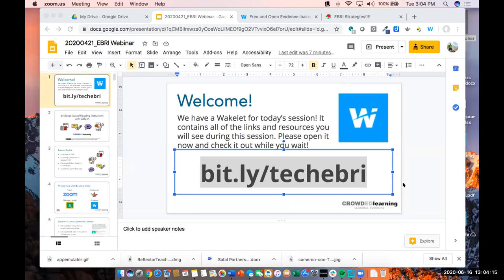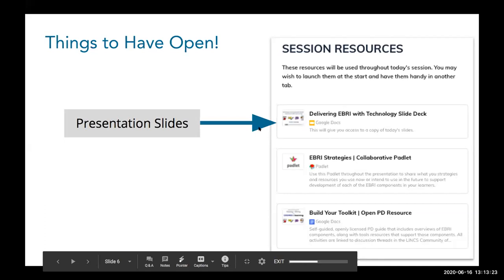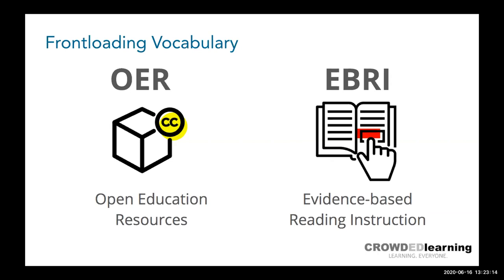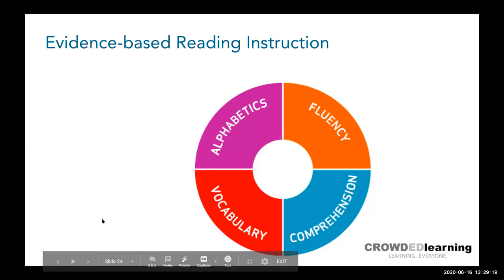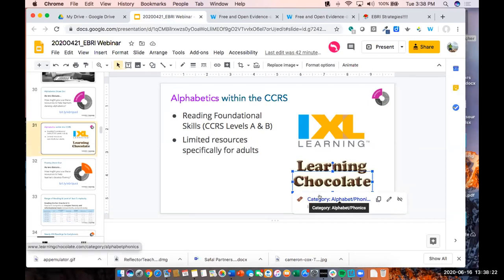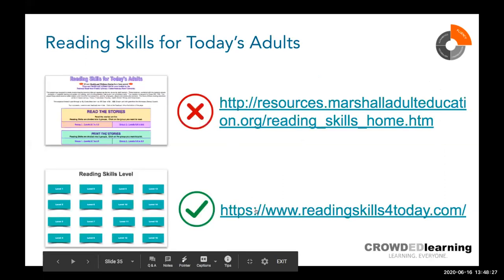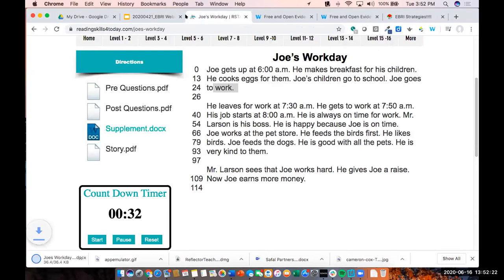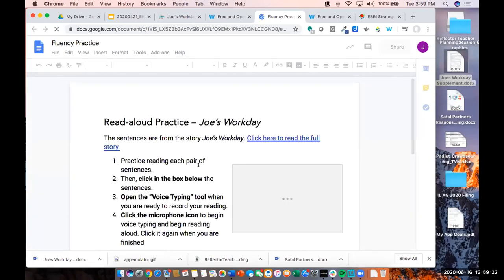Evidence-Based Reading Instruction with EdTech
During this webinar recording, we take a deep dive into a handful of engaging, free reading resources that can be used to support evidence-based reading instruction (alphabetics, comprehension, vocabulary, comprehension) with learners of all levels.

As we explore these resources along with strategies for using them, you will learn practical tips for effective implementation, and we will consider how what you learn now can be used, not just in our current teaching and learning context, but incorporated into your future, everyday instructional practice.

Presenter: Jeff Goumas, President, CrowdED Learning